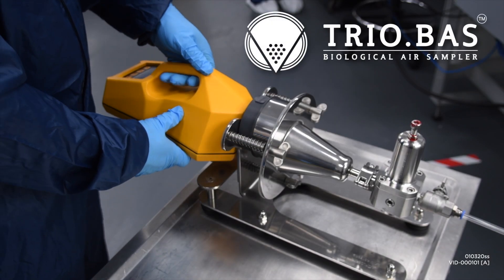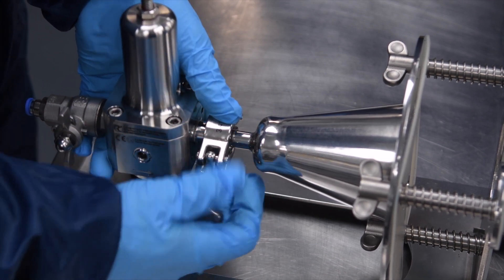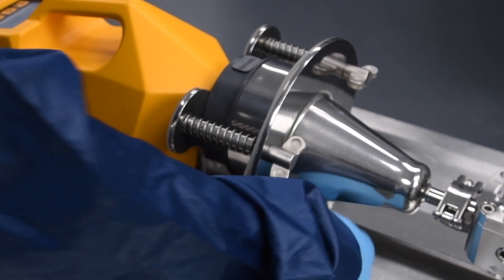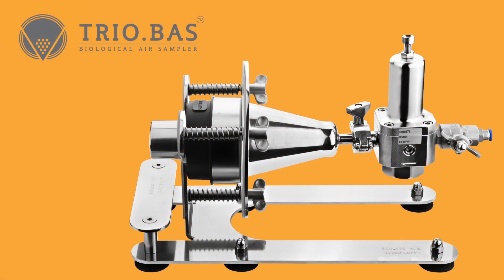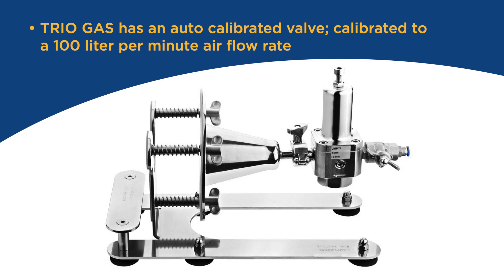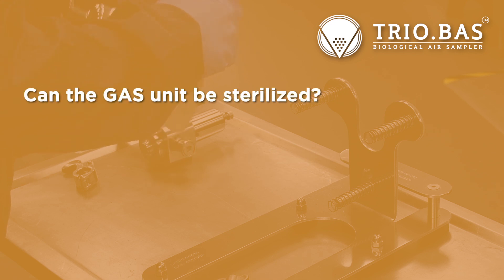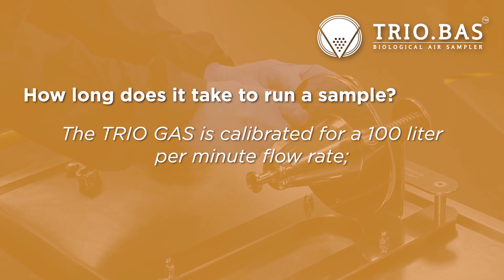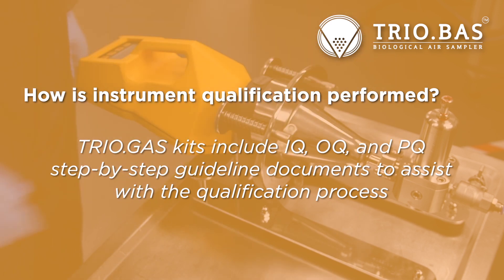The TRIO.GAS™ Microbial Impact Air Sampler for Pressurized Gas and Air Lines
Designed to test for the presence of microorganisms in pressurized gas and air lines.  Auto-calibrated to 100 liters per minute flow rate. GAS attachment unit is autoclavable with no disassembly required. The TRIO.GAS™ system is robust with no parts to crack or break, such as a pressure gauge or air flow meter and is designed without the extra tubing and parts often associated with other similar instruments.

Each kit comes with the following:

TRIO.GAS™ system (stainless steel electrovalve, gas connection, stainless steel fixing system for air sampler), TRIO.BAS™ unit (MINI or MONO), battery charger, battery cable, robust carrying case (for TRIO.GAS™ system), aspirating head, cover head, fillable IQ, OQ, PQ documents, and light carrying case (For TRIO.BAS™ MINI/MONO unit).